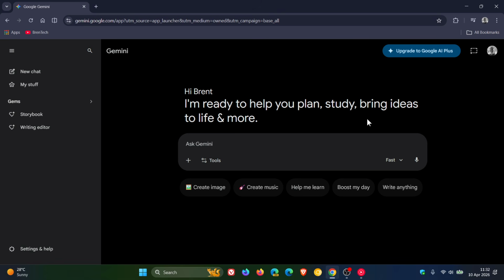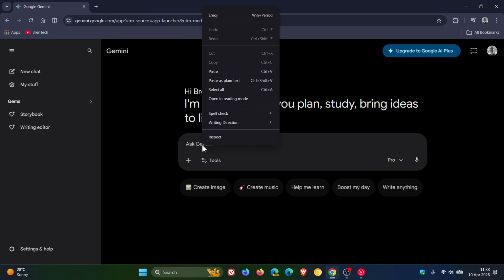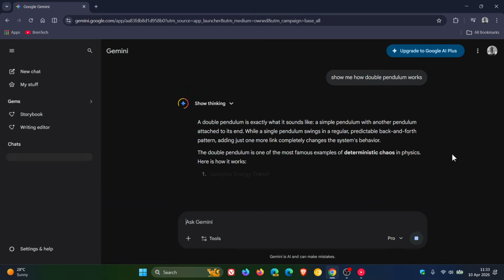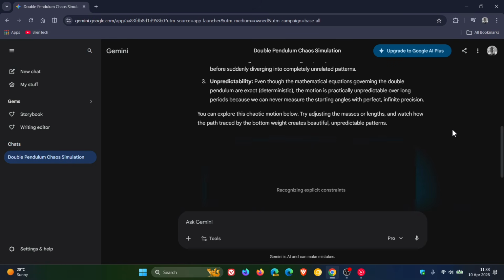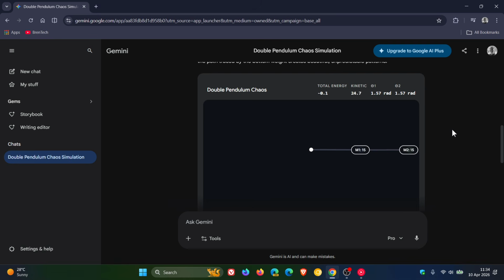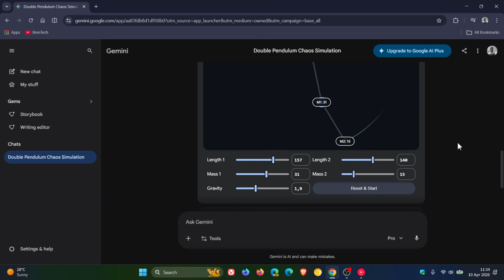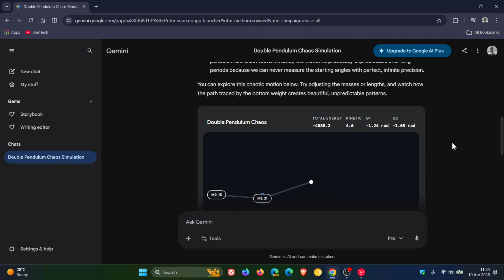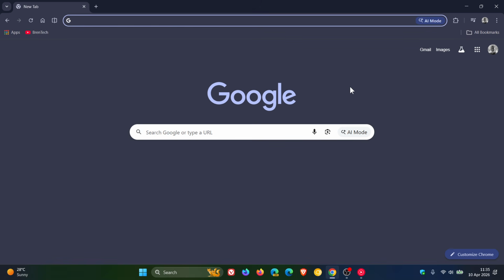Google Gemini Can Now Answer Questions With Interactive 3D Models! (Hands-On)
Gemini can transform your questions and complex topics into custom and interactive visualizations — directly within your chat.